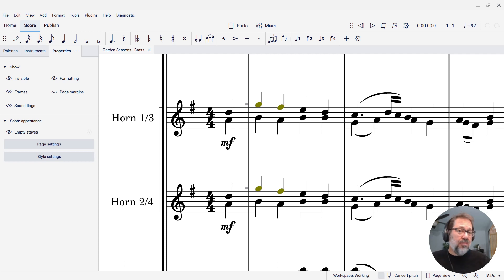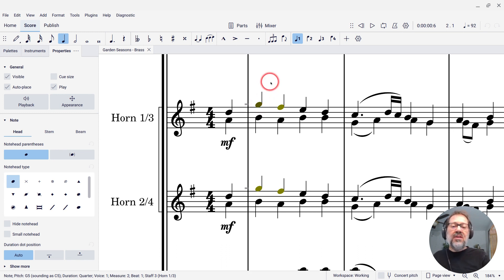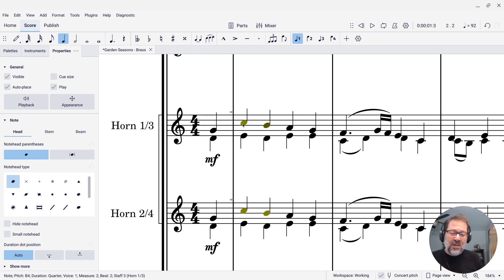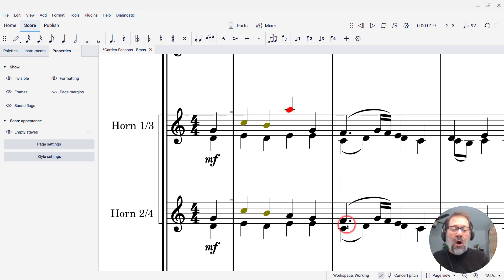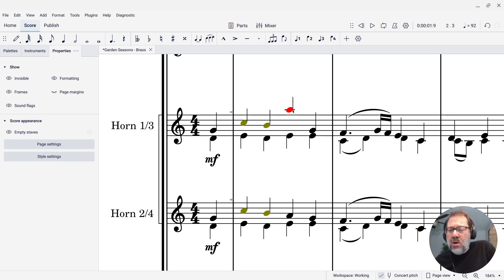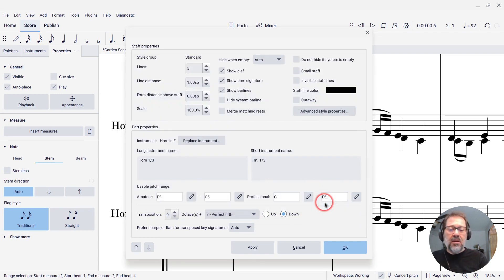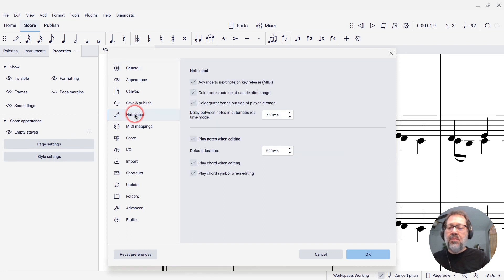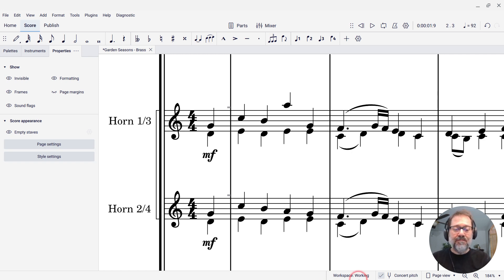Range warnings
MuseScore Studio can warn you if any notes in your score are too high or low for the instruments that are assigned.  There is one type of warning for notes that are considered unplayable even by professionals, and another for notes that are considered playable by skilled musicians but might be difficult for those less experienced.  In this video post, I demonstrate how these warnings work and how to customize them if desired.